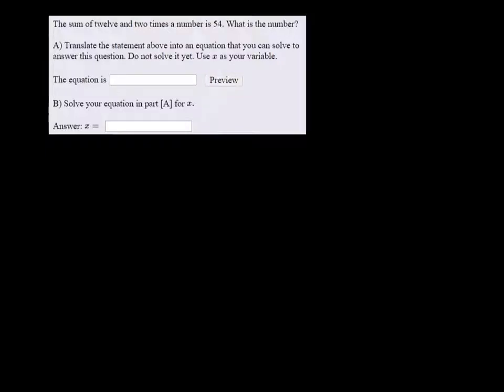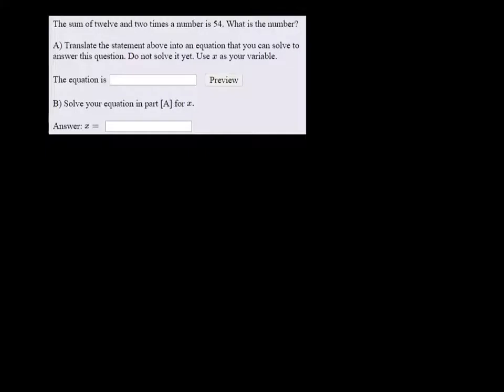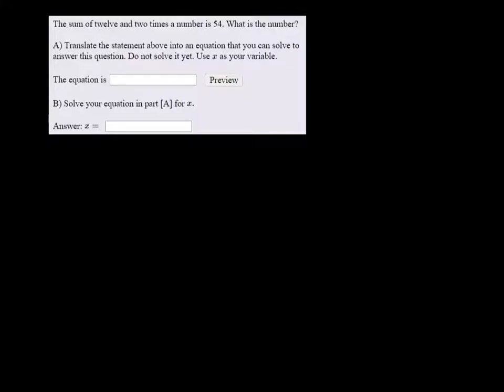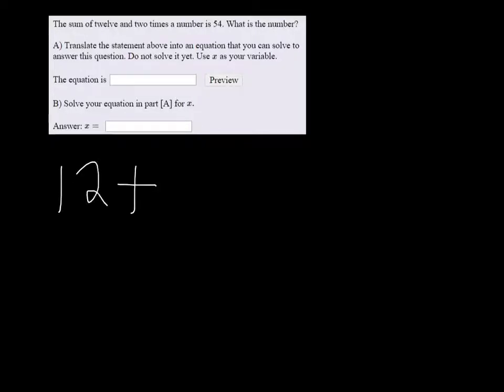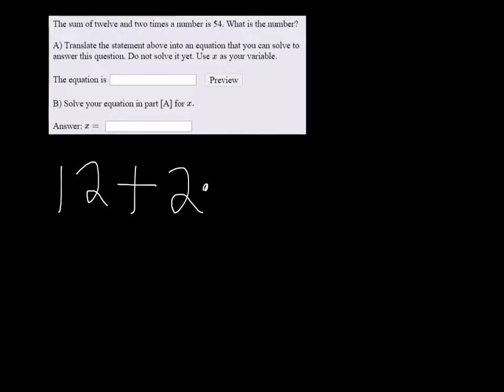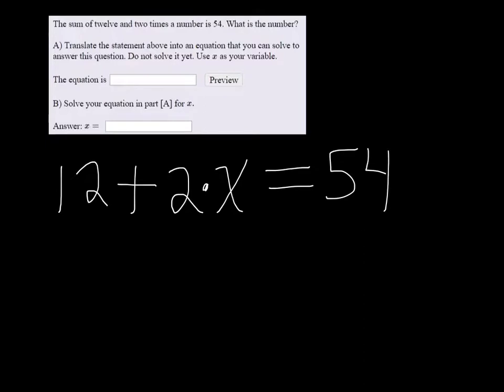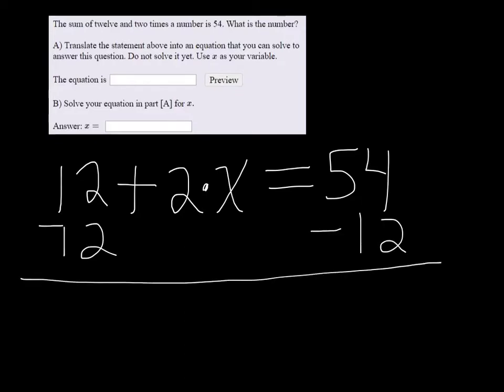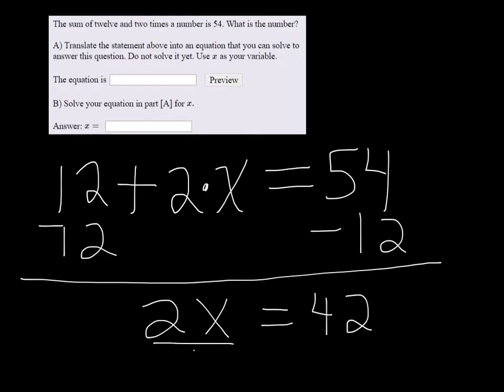Translating into Word Problems